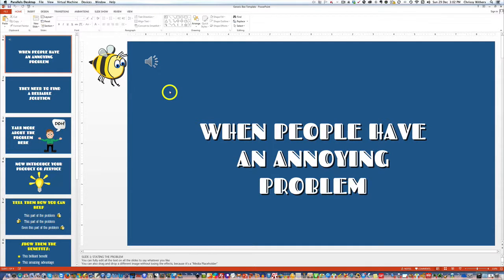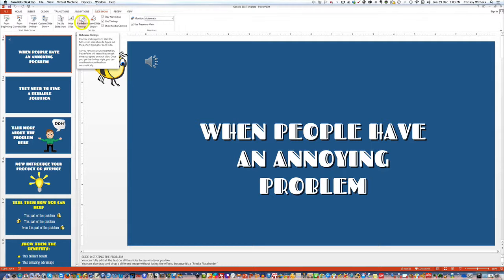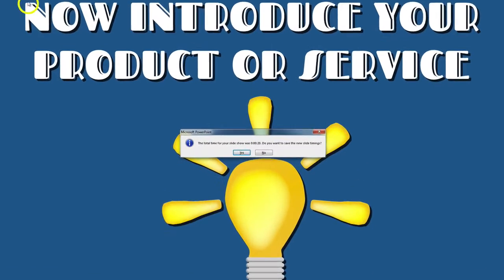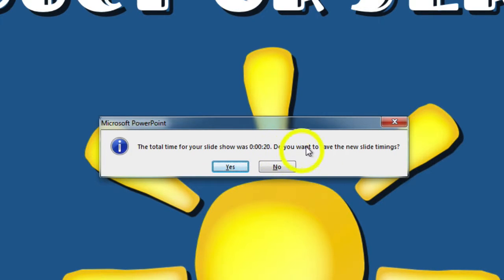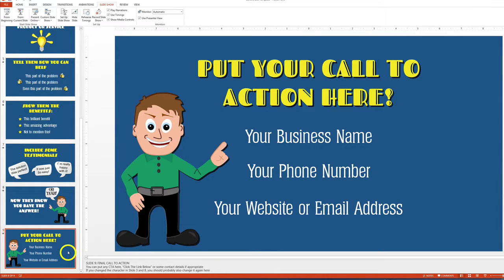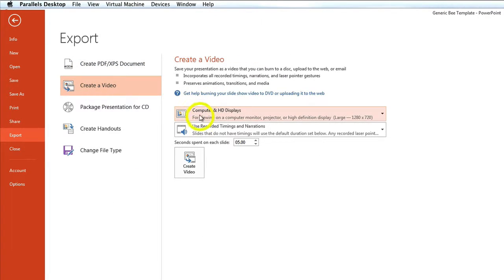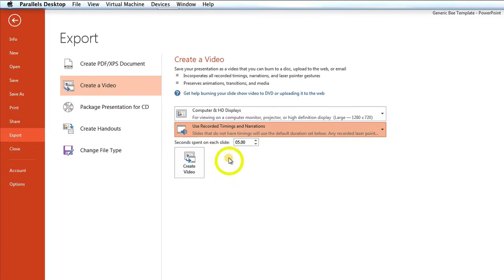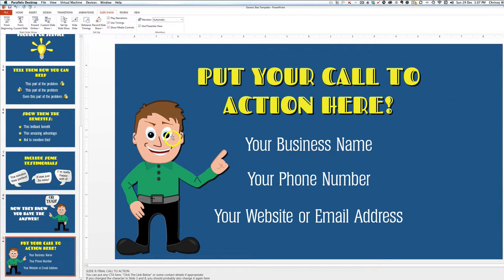How To Export a Powerpoint Presentation to Video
You can purchase the template used in the video